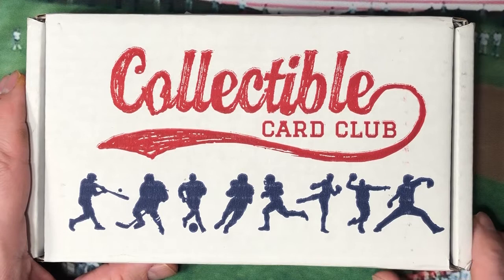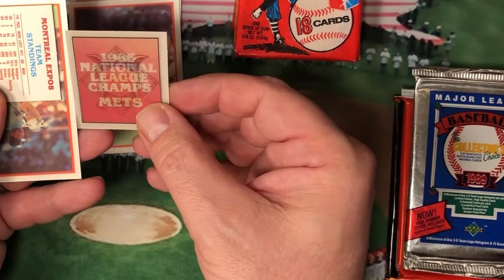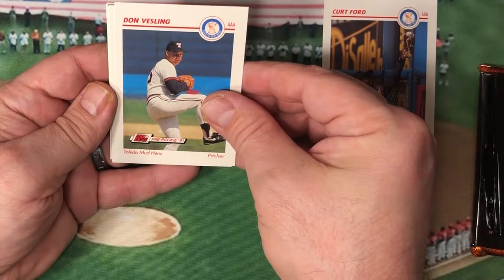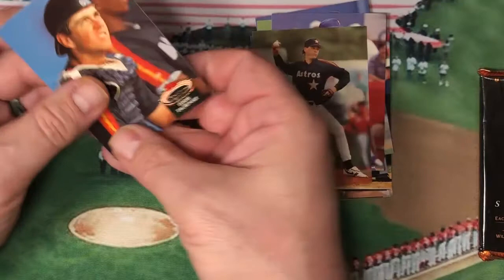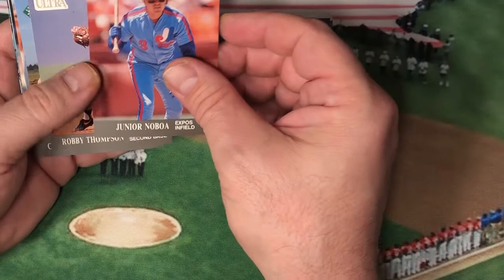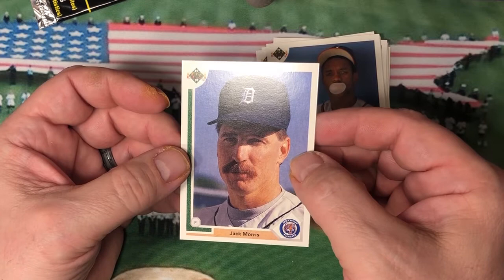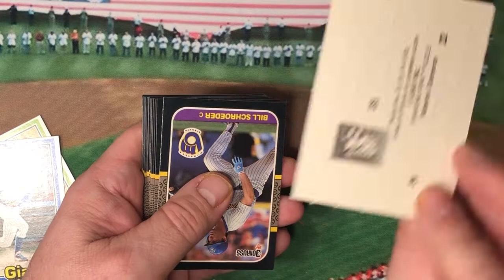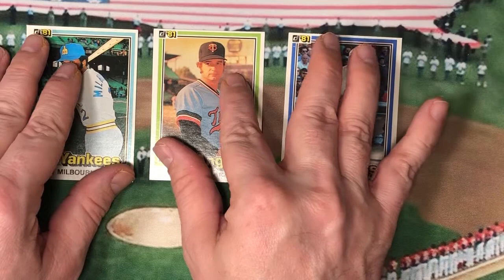Collectible Card Club - March 2021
Here we crack open the gold level subscription box from Collectible Card Club.